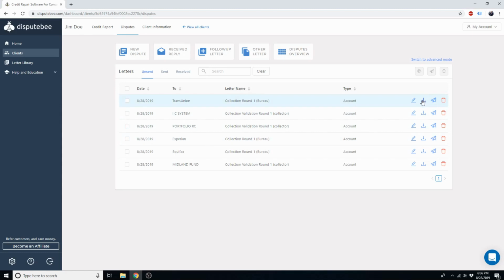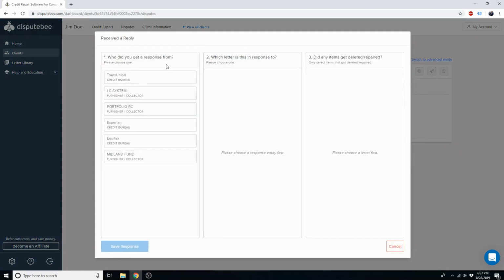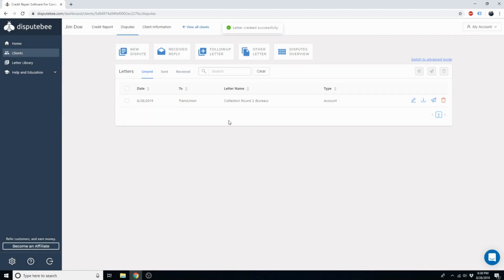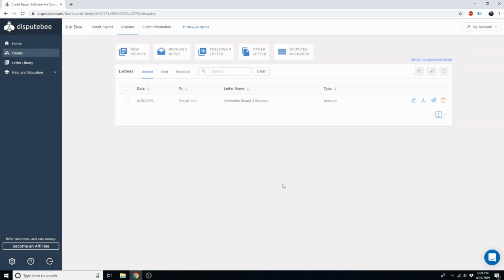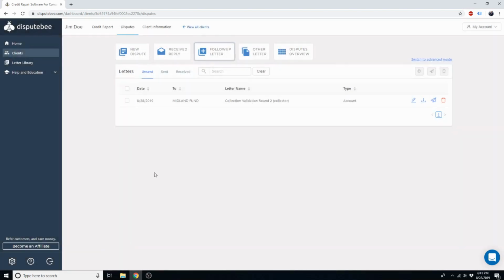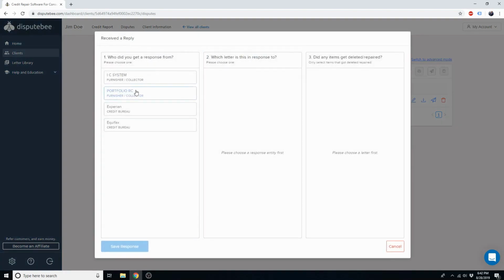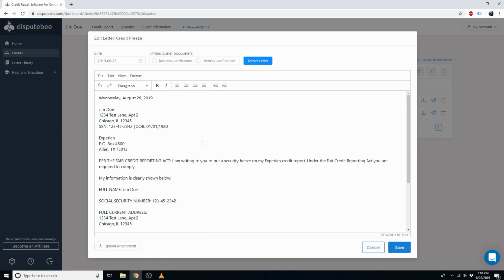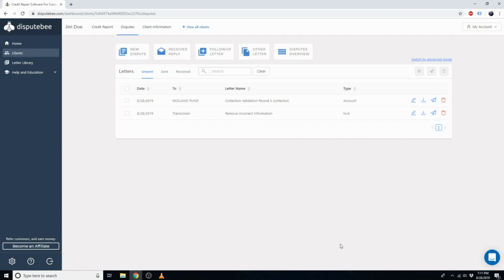DisputeBee Business Plan - How to Use the Dispute Manager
DisputeBee is a professional credit repair software platform, and this video covers how to use the dispute manager.